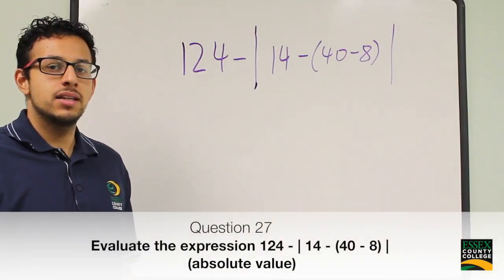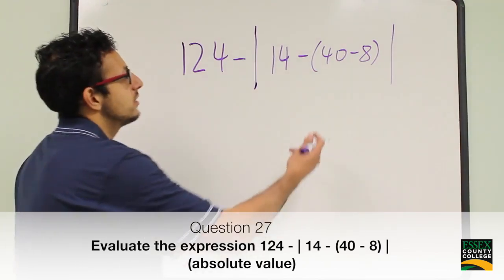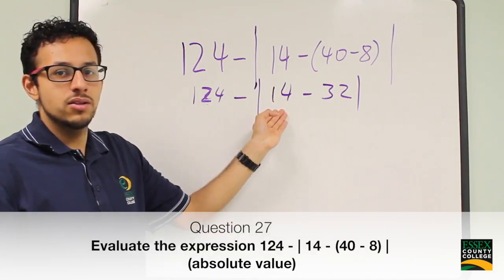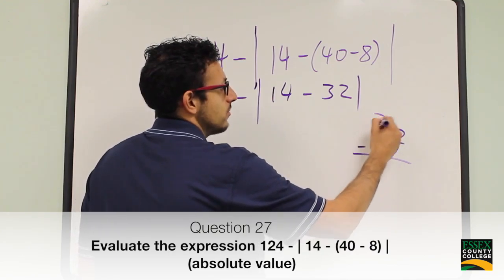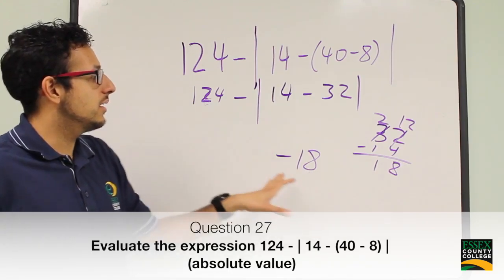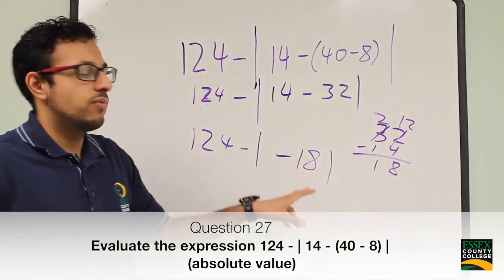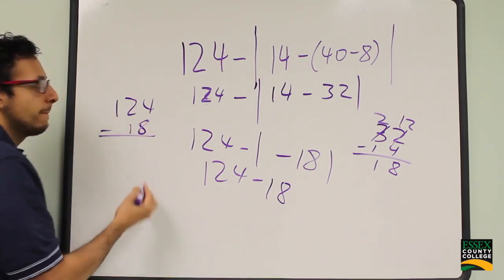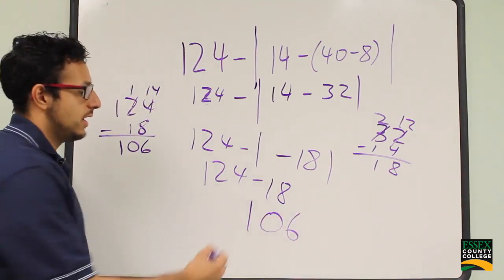Midterm Review Math 092 - QUESTION 27